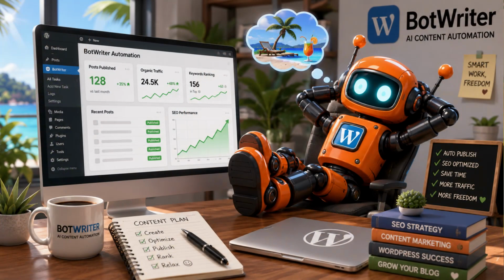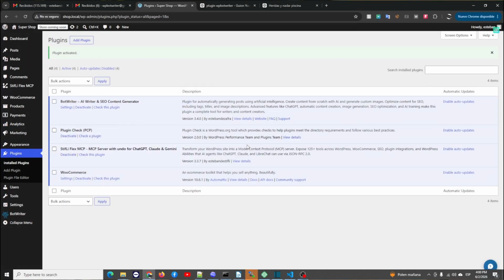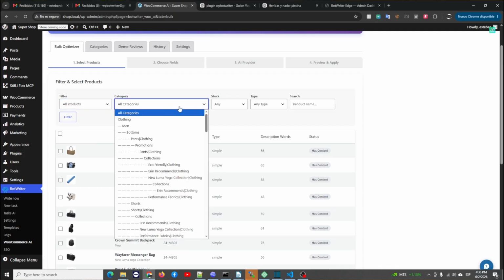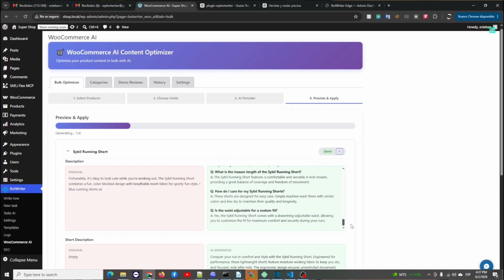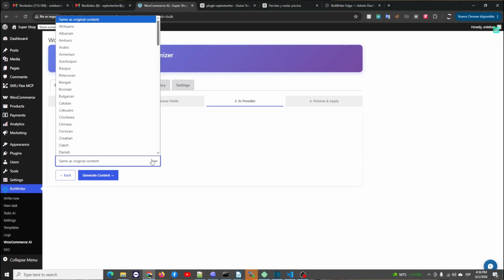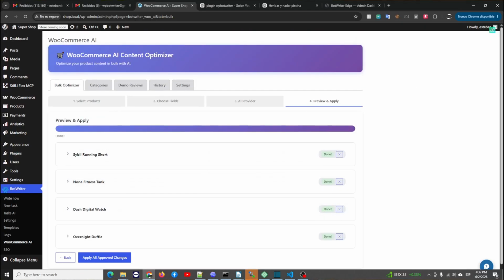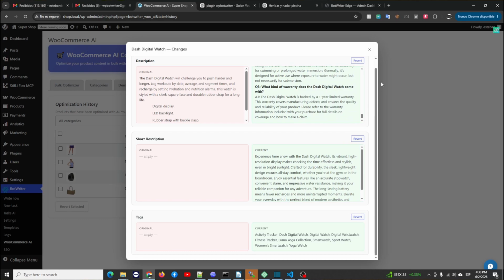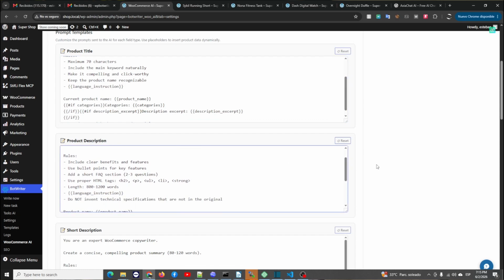Boost WooCommerce SEO with AI Product Descriptions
In this video, I show you how to improve WooCommerce product content with AI directly inside WordPress using BotWriter.

We will use real WooCommerce products and see how BotWriter can help optimize product descriptions, short descriptions, product tags, image ALT text, SEO titles, meta descriptions, and category content.

This is a practical demo focused on real ecommerce workflows: selecting products, generating AI content, previewing the results before applying changes, and keeping control over your WooCommerce store content.

BotWriter is a WordPress AI content automation plugin with support for multiple AI providers, including OpenAI, Claude, Gemini, Mistral, Groq, OpenRouter, DeepSeek and more.

What you will learn in this video:

How to use BotWriter with WooCommerce
How to optimize real products with AI
How to generate product descriptions and short descriptions
How to improve image ALT text and SEO metadata
How to preview AI-generated content before applying changes
How AI can save time when managing many WooCommerce products

BotWriter is especially useful for store owners, WordPress agencies, freelancers, ecommerce managers and anyone who needs to improve WooCommerce product content faster.